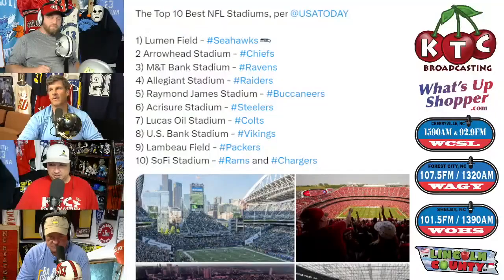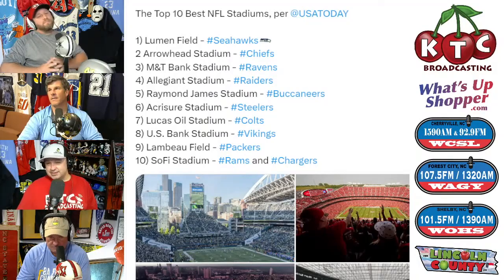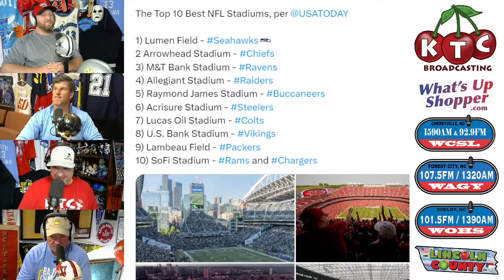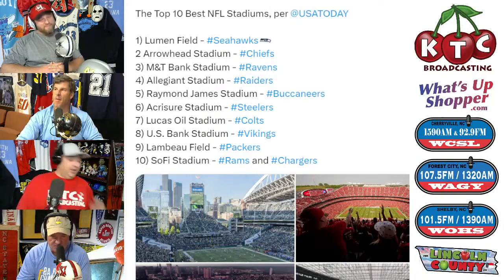NFL Fun Notes & Tweets - The Shock Joxx Sports Talk Show 9-2-23